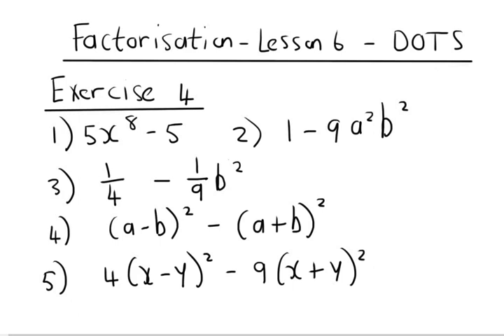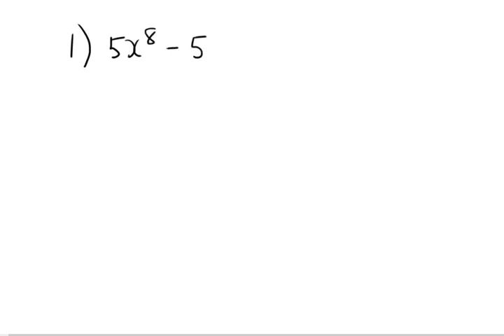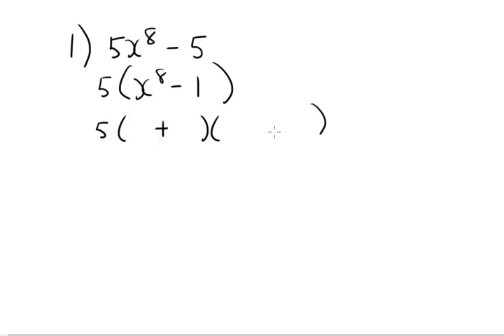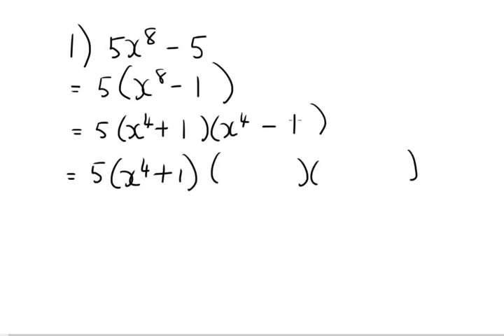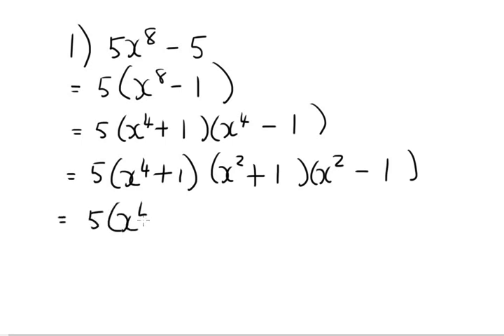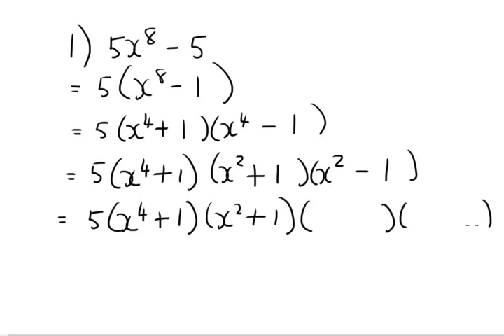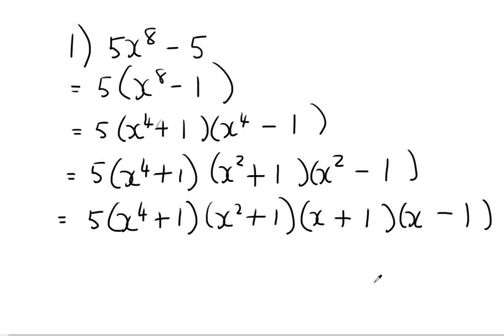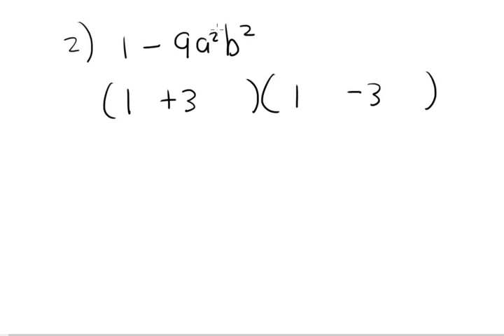Grade 9 Factorisation Lesson 6 DOTS